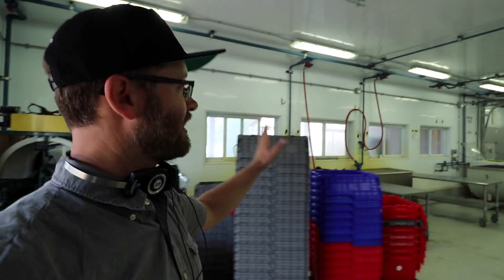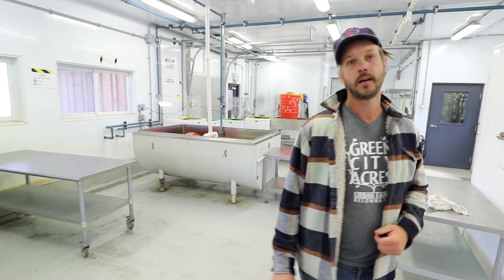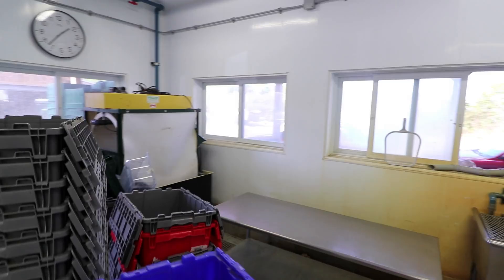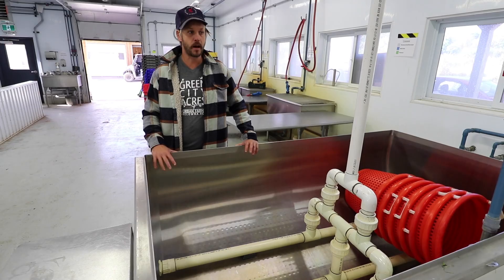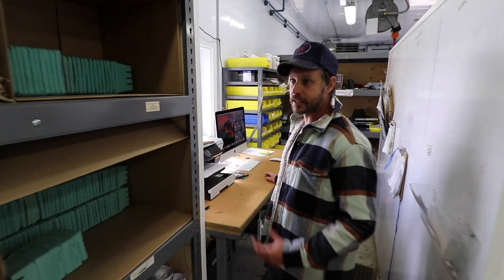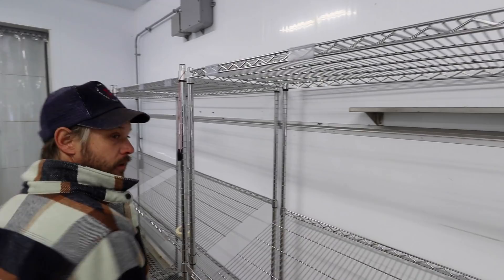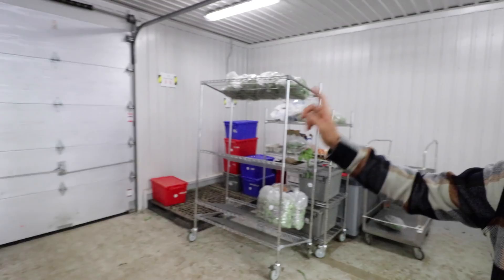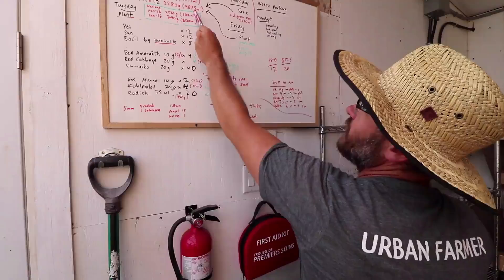Inside a Farming Guru's Epic Post Harvest Station!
Farming takes on a whole new level of efficiency and mastery with an epic post-harvest station! Step inside the world of an expert grower, Jean Martin Fortier, as we unveil the secrets of their extraordinary setup. From meticulous organization to time-saving tools, this video is your backstage pass to post-harvest excellence. Watch now and get inspired by the greatest opportunity for farmers - right at your fingertips!